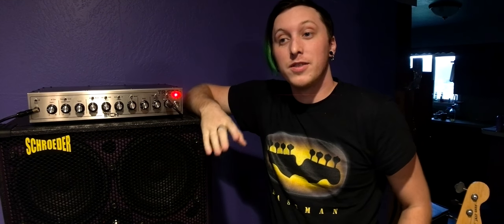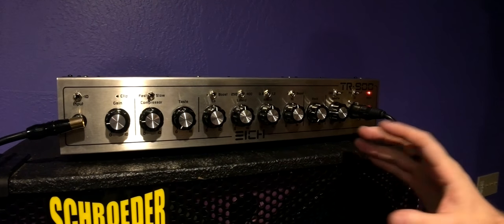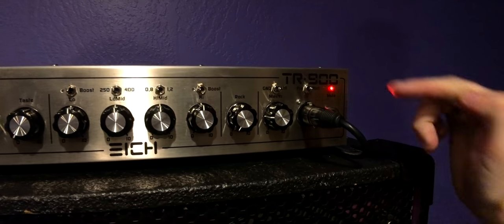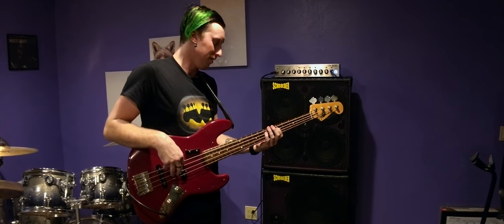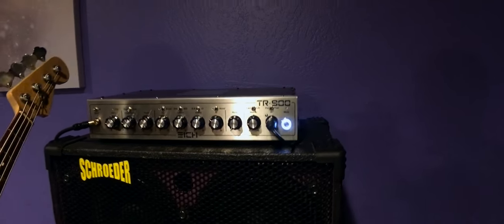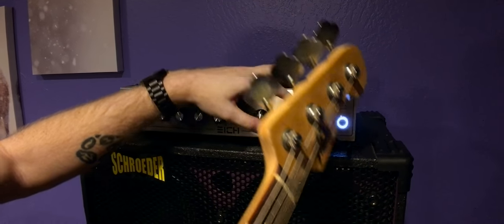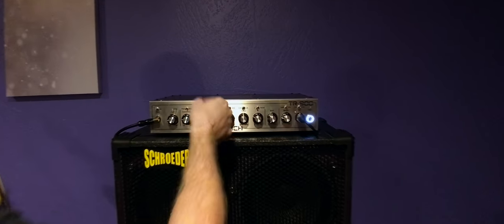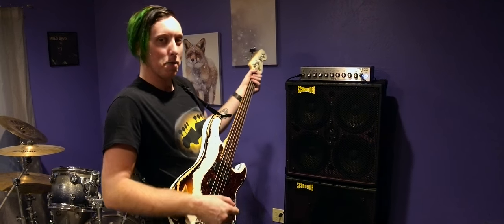100% EICH! (EICH TR-900 First Impressions)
Following the valiant sacrifice of a beloved friend, I take a quick look at my new EICH TR-900. This is intended as a first impressions video, not a comprehensive overview.